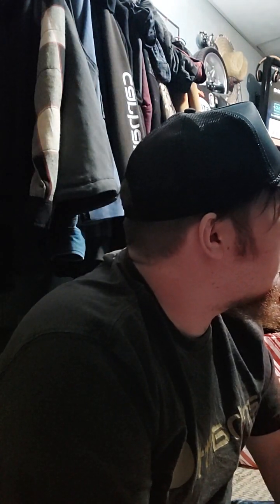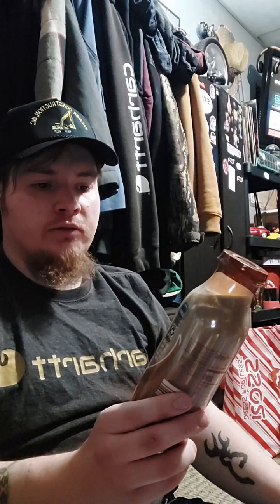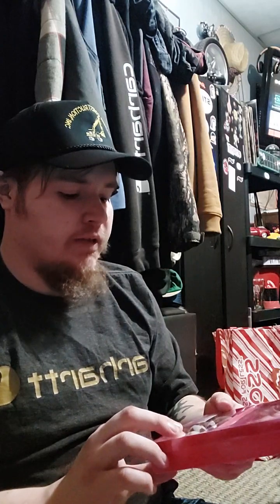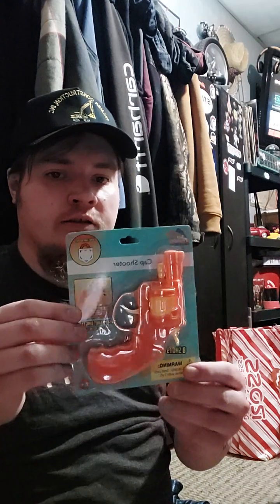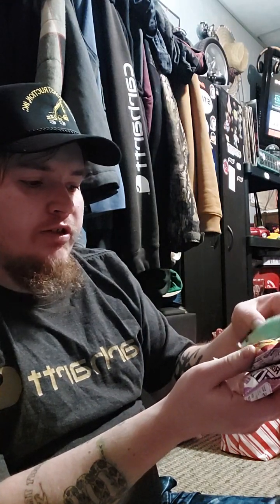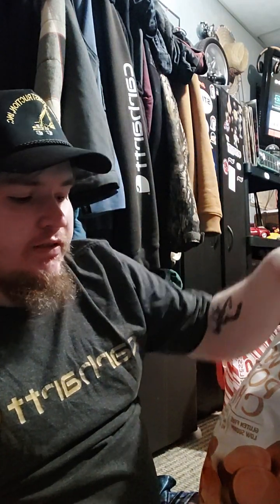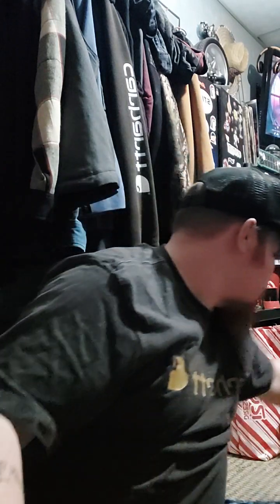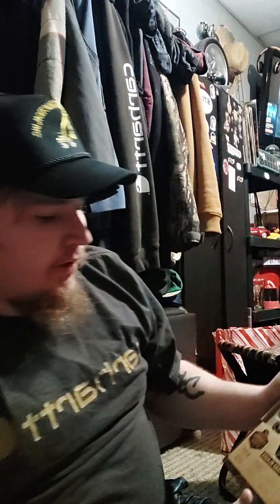Walmart, Aldi, Family Dollar/ Dollar Tree Haul 1/12/24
went to Aldi, Walmart & Dollar Tree Combo Family Dollar Store and bought some cool things